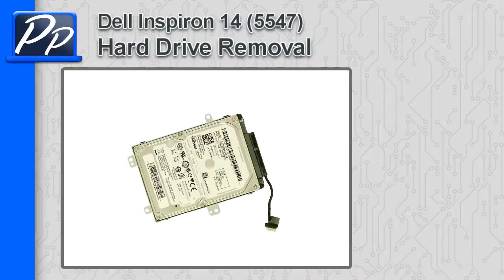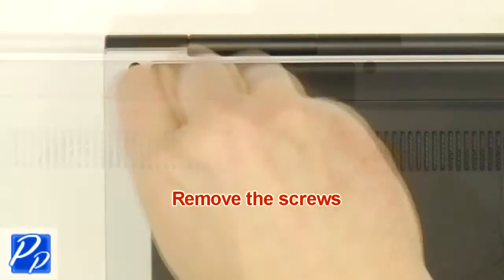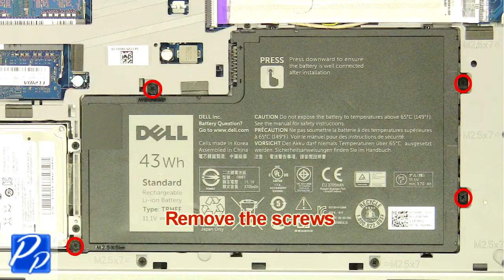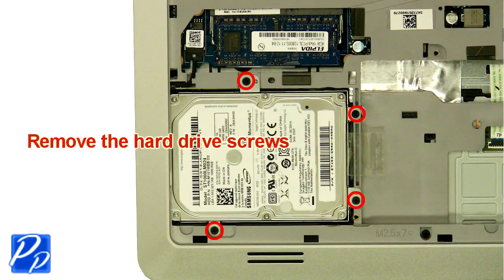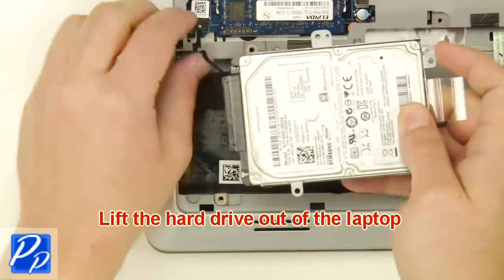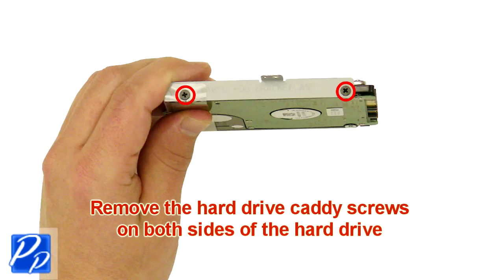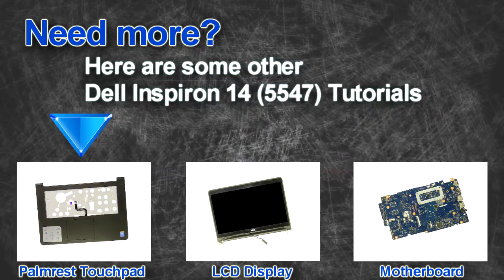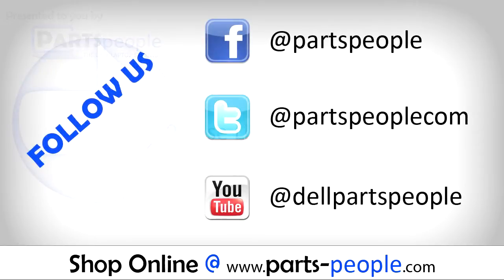Dell Inspiron 15 (5547) Hard Drive & Caddy How-To Video Tutorial